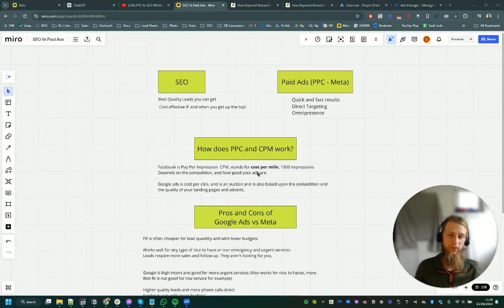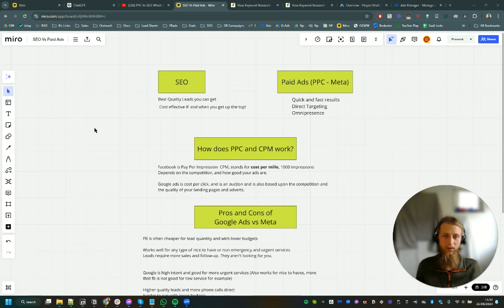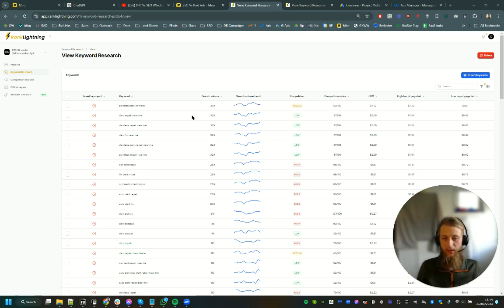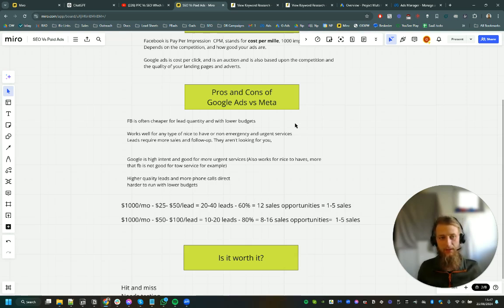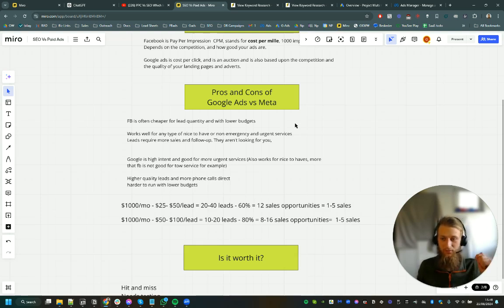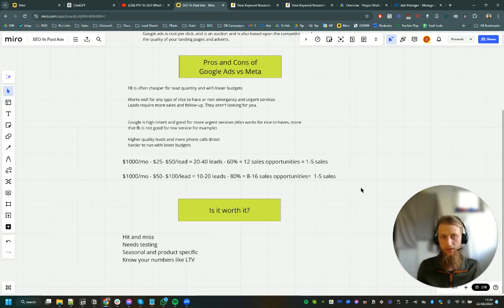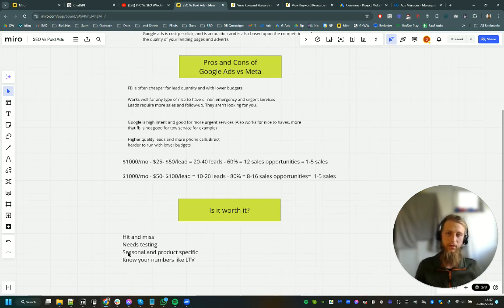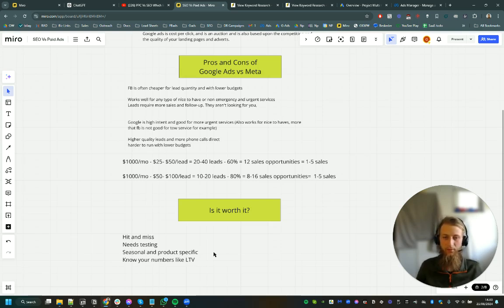Google Ads Generates Faster Leads - SEO Compared With PPC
In the ever-evolving world of digital marketing, choosing the right strategy to drive traffic and conversions can be overwhelming. In this insightful video, an expert from Osborne Digital Marketing dives deep into the differences, advantages, and potential drawbacks of three powerful tools: Google Ads, SEO, and Facebook Ads. Whether you’re looking to boost your website’s visibility, target specific audiences, or achieve immediate results, this video offers an in-depth analysis that will help you make an informed decision.

Google Ads is known for its ability to deliver fast, targeted results, but at what cost? On the other hand, SEO provides a more organic approach that builds over time, establishing long-term authority and trust in your niche. Then there is Facebook Ads, a platform that excels in detailed audience targeting and creative engagement, but how does it compare in terms of ROI and scalability? This video covers it all, comparing these platforms across various metrics, including cost-effectiveness, time investment, and overall impact on your marketing goals.

Whether you are a small business owner, a marketer, or just someone curious about the digital landscape, this video is packed with valuable insights and actionable advice. Learn how to leverage each of these platforms to their fullest potential and discover which combination might be the best fit for your specific needs. Do not miss out on this expert-led discussion from Osborne Digital Marketing, your go-to source for mastering digital marketing strategies.